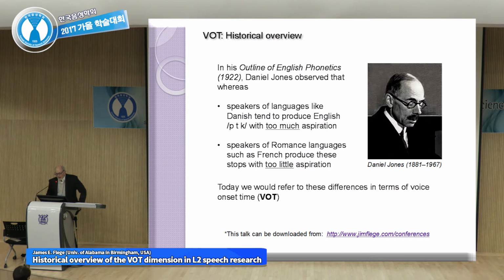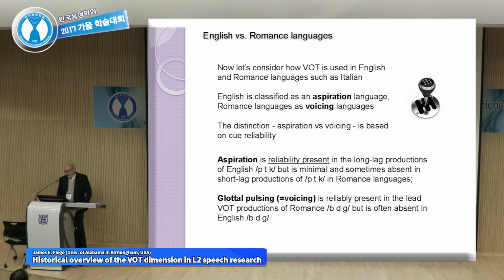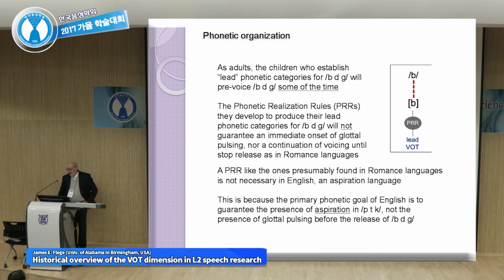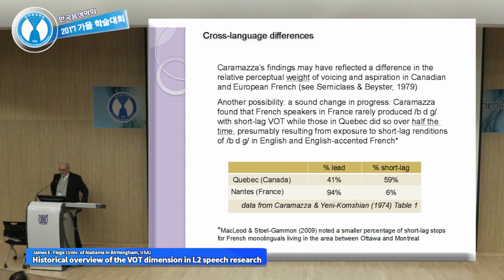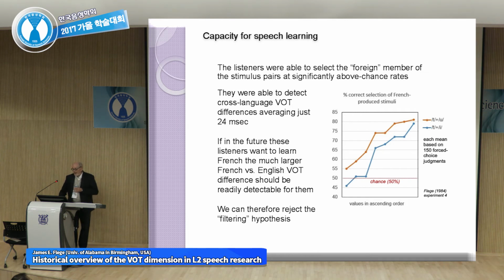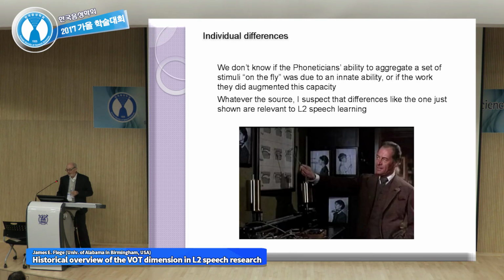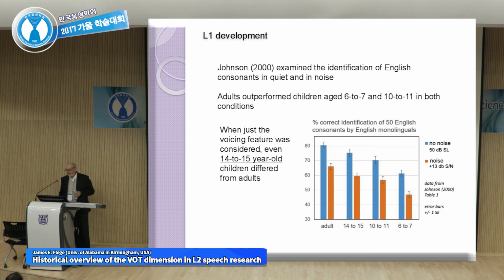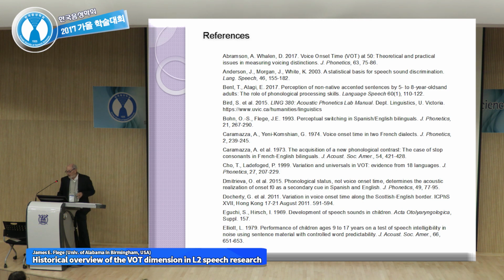[한국음성학회]Historical overview of the VOT dimension in L2 speech research.James E.Flege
171110 - James E.Flege The Korean Society of Speech Sciences